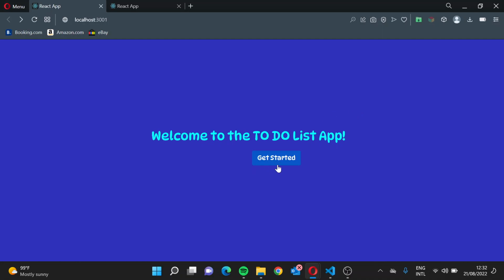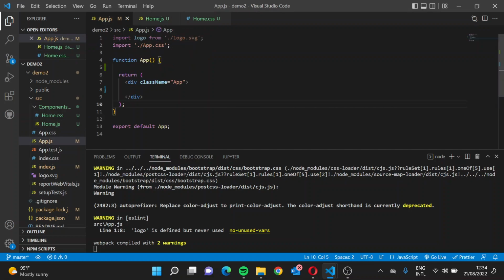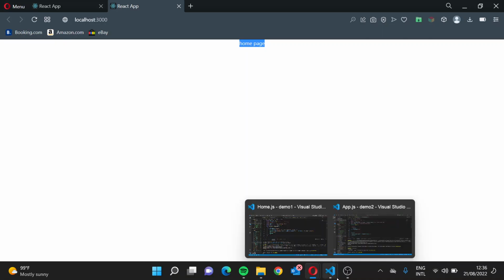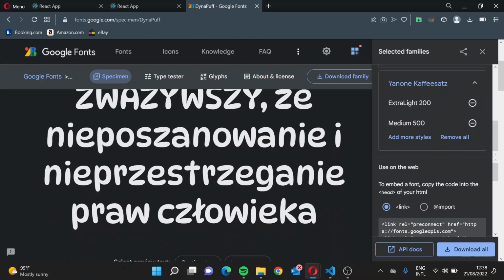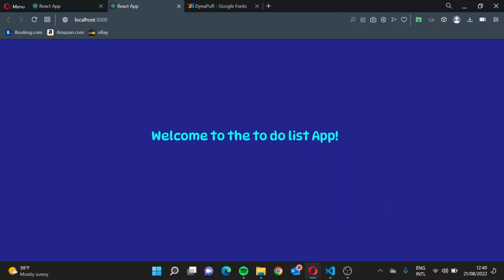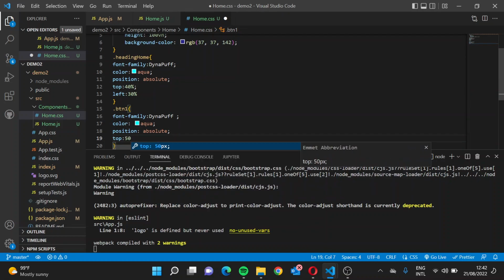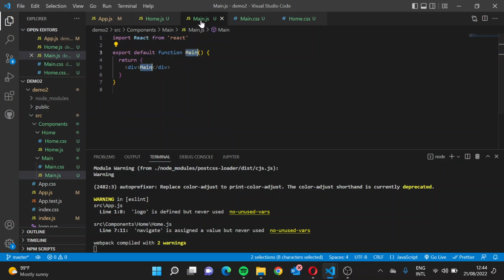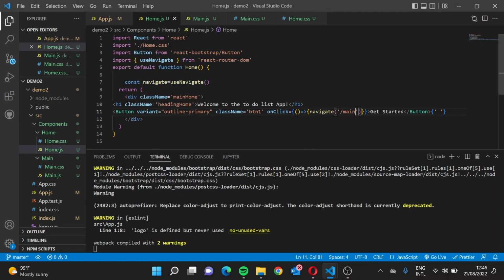TodoList-Part I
In this video, we are going to start building our first React Project which covers all the topics we went through so far!